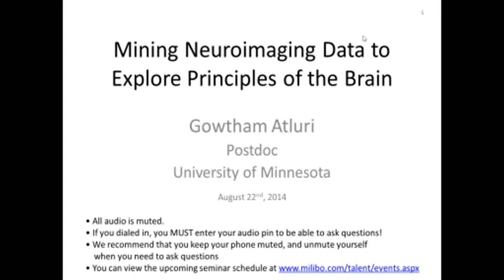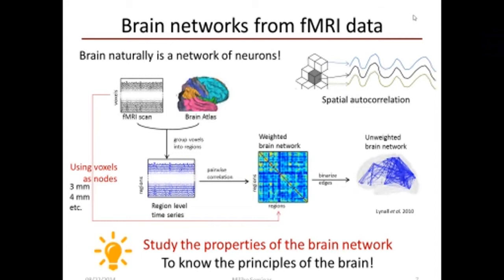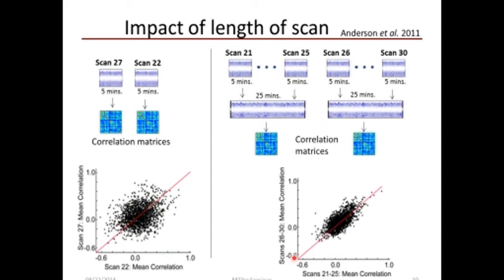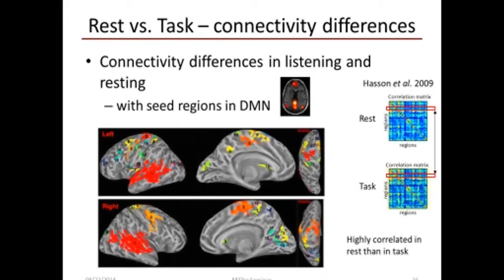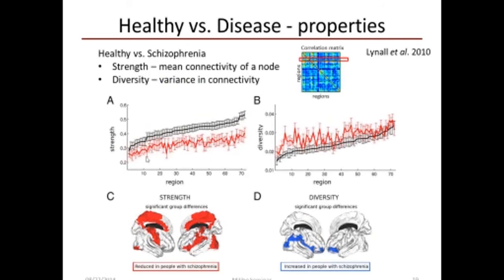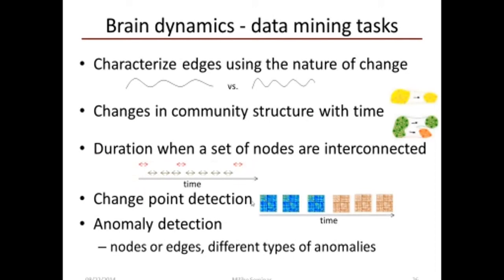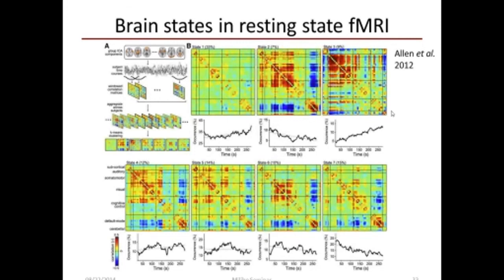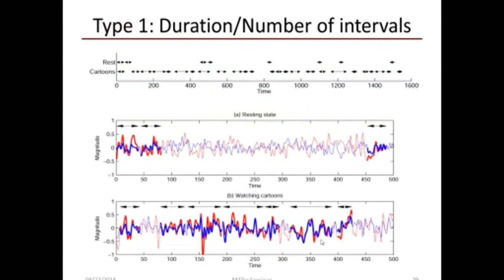Mining Neuroimaging Data to Explore Brain Dynamics by Dr. Gowtham Atluri (Univ. of Minnesota)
The human brain is a dynamic system and discovering the principles that govern its dynamics can be useful in understanding complex mental disorders such as schizophrenia and bipolar disorder. Functional Magnetic Resonance Imaging (fMRI) that measures the amount of activity occurring at each brain region simultaneously, provides an opportunity to explore these dynamic relationships between brain regions. fMRI data can be represented as a set of time series of fixed length. Similarity (e.g., correlation) between these time series can be used to assess relationship between brain regions. Due to the fact that the brain is a dynamic system these similarities are only to be found in small intervals of time. Therefore an approach to determine the strongly correlated intervals is needed. Moreover a brain region can exhibit similarity with two different regions in two distinct intervals. Therefore, all combinations brain regions have to be explored to discover all existing relationships.

In this work we first propose a systematic and efficient way to determine the intervals where a given pair of time series are correlated. We then propose a generalized version of the standard Apriori based pattern mining approach that is known to explore combinations efficiently to work with time series datasets. We evaluate our approach on a synthetic dataset and show that the performance of the proposed approach is superior to alternative approaches. We also show the utility of our approach on a real world fMRI dataset. We also show that the discovered groups of brain regions are significantly consistent between two independent fMRI datasets.